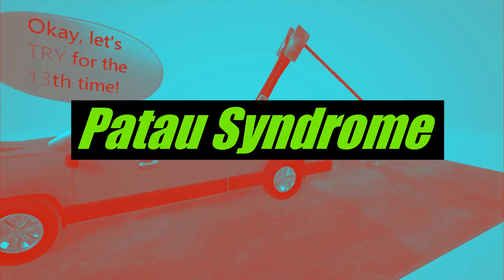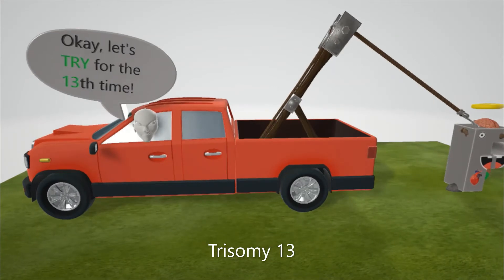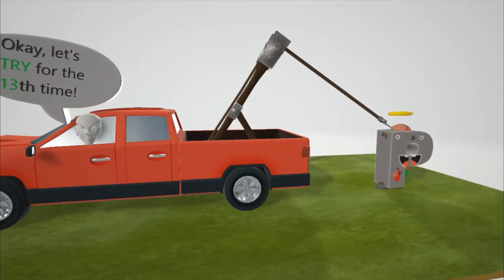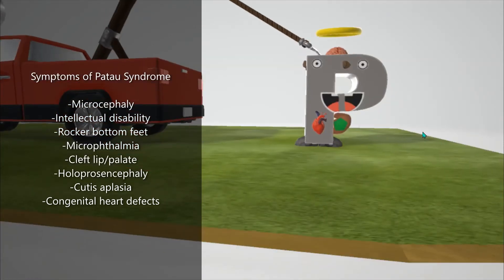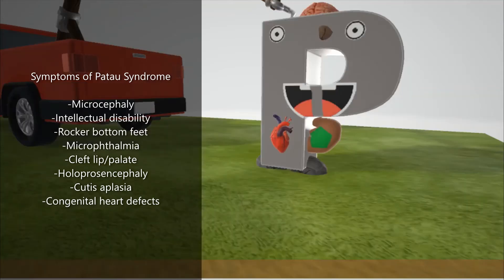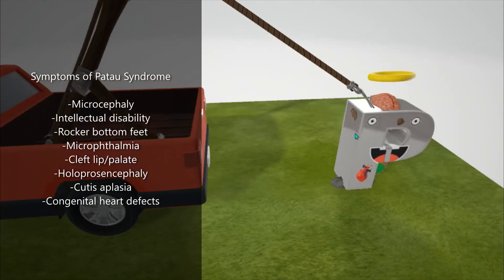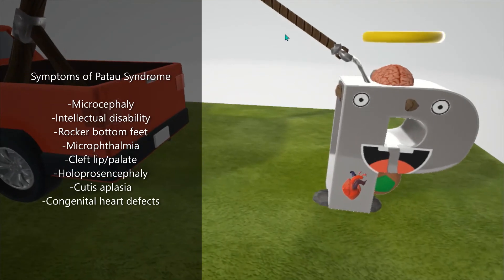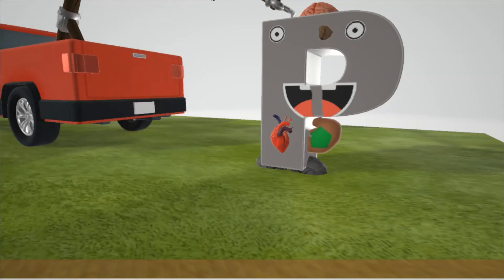Patau Syndrome (Mnemonic for the USMLE)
Learn all about Patau Syndrome in this fun and memorable video about the letter P who is getting TOWED away for the 13th time!